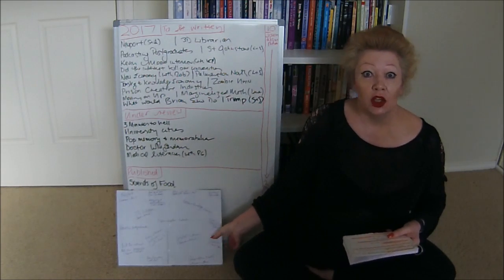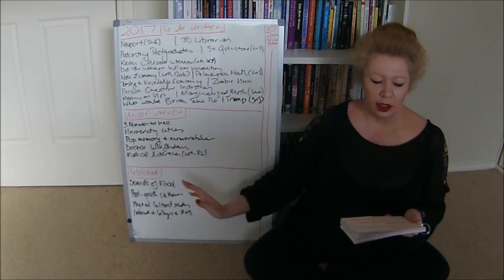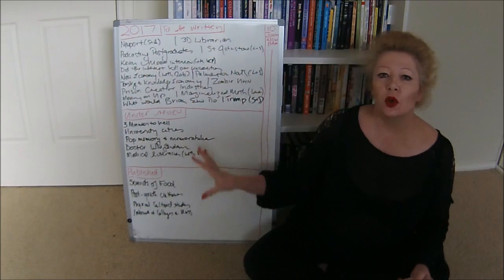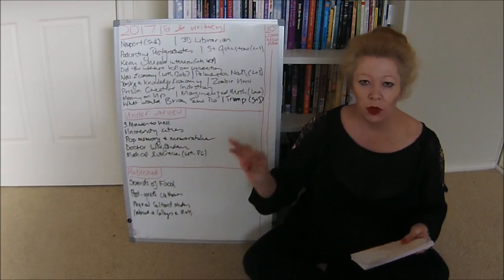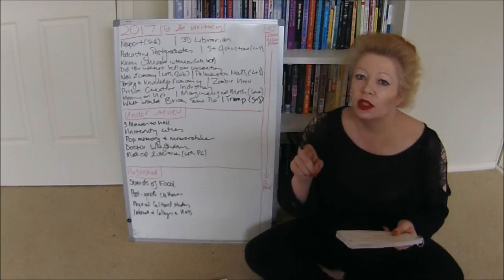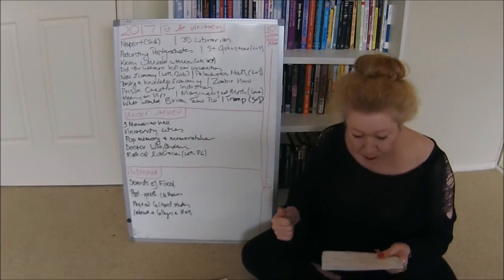Vlog 41 Preparing a research plan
Tara starts the New Year with a vlog on creating a research plan.  How can students create the ideas to fuel their research articles?  Tara offers strategies to transform an idea into an article and - most importantly - create a research plan for the year.

This is the first vlog in a series to help PhD students write refereed articles.